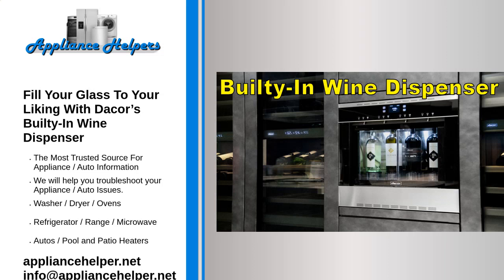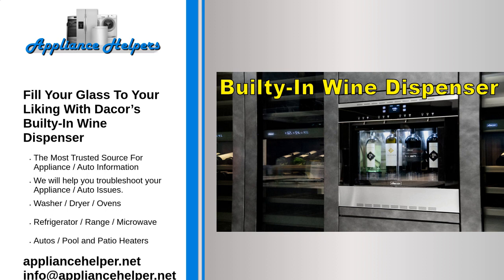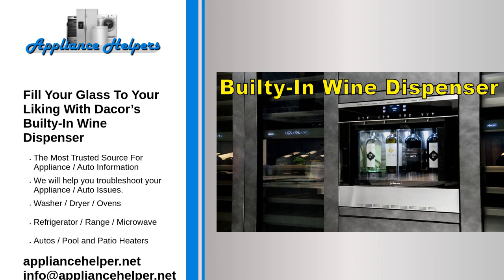Fill Your Glass To Your Liking With Dacor’s Builty In Wine Dispenser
With the holiday season fast approaching, consumers are searching for new appliances that are sure to be a hit at family gatherings and parties with friends. Dacor’s 24-Inch Built-In Wine Dispenser is the perfect addition to any entertainer’s kitchen space. Built to meet the standards of the most discerning connoisseur, the 24-Inch Built-In Wine Dispenser rises to any occasion by crossing cutting-edge technology with Dacor’s unfaltering commitment to fine design. Wines can be opened, tasted, and stored in the dispenser for up to 60 days without losing their flavor or aroma.